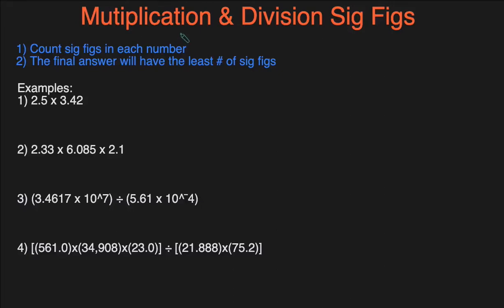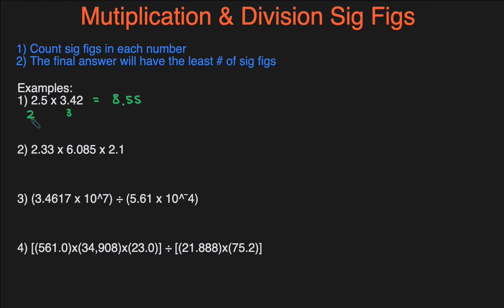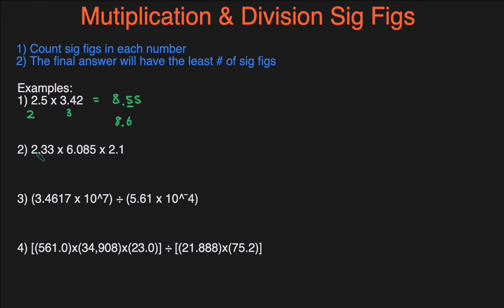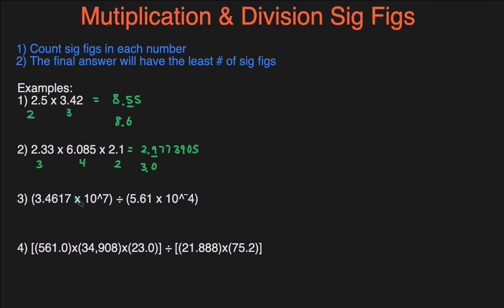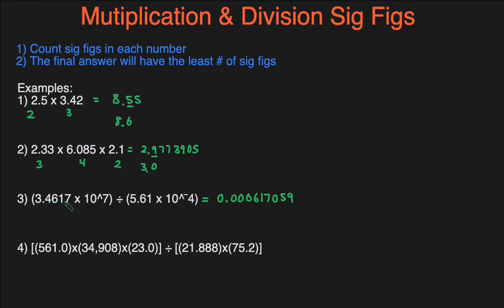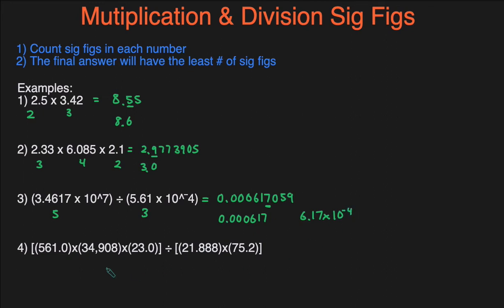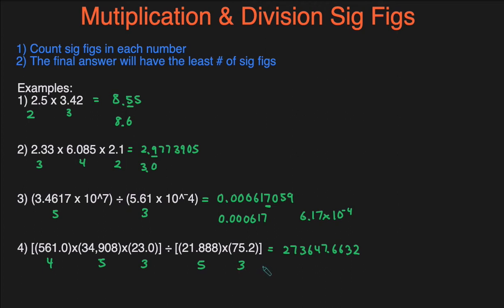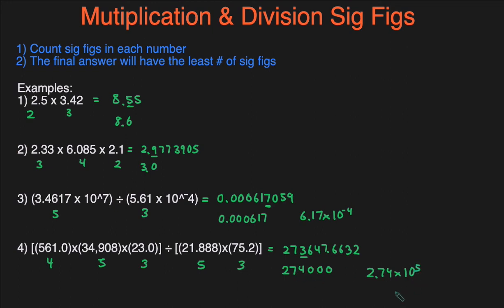Multiplication & Division Significant Figures (Sig Fig) Rules, Practice Problems, and Examples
In this video,  we'll go over the sig fig rules for calculations involving multiplication and division. We'll start with the rules and then go out a couple of examples together.